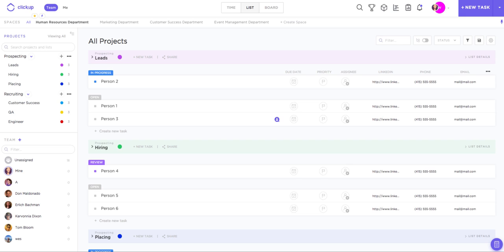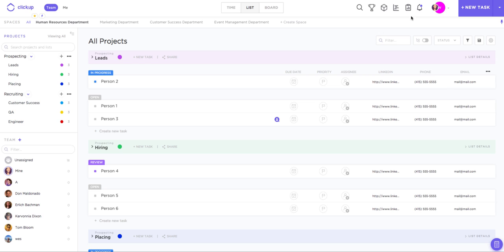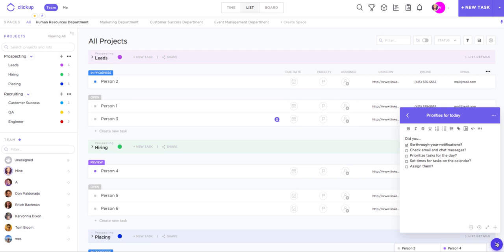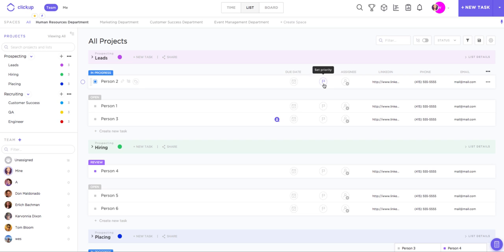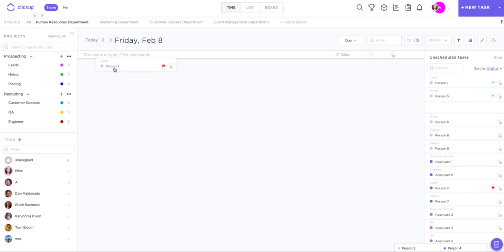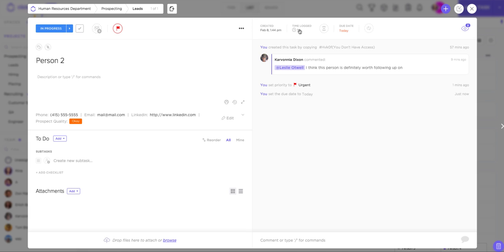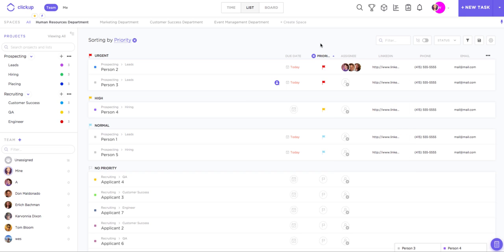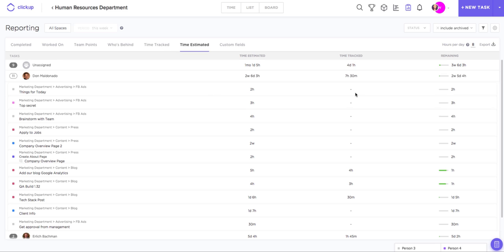How to use ClickUp for a daily productivity review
Use ClickUp features like Reporting, time tracking and the Notepad to ensure that no detail ever slips through the cracks. Commit to a daily productivity review and get ready to crush any task or project!